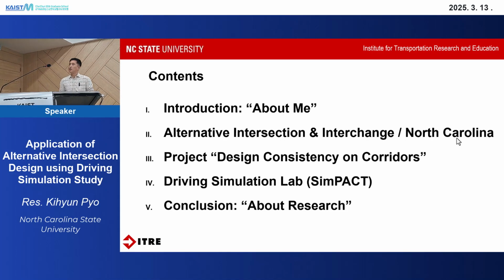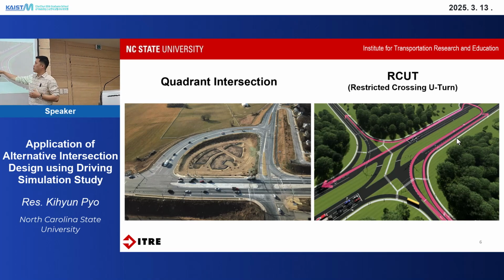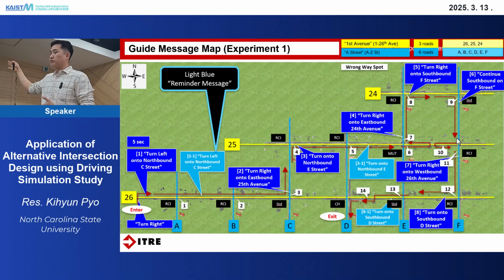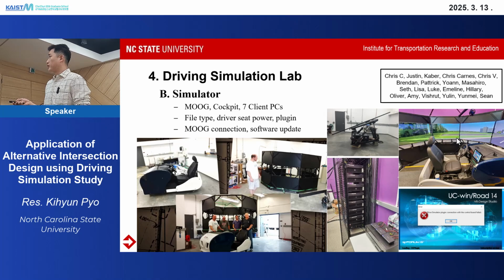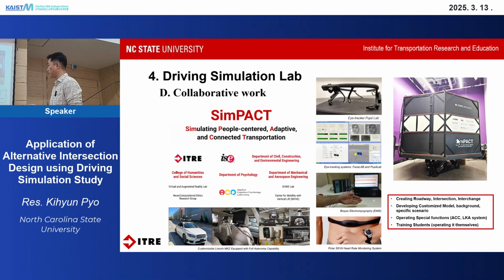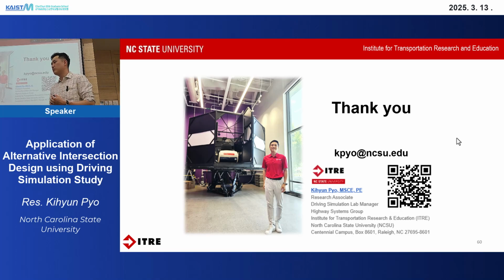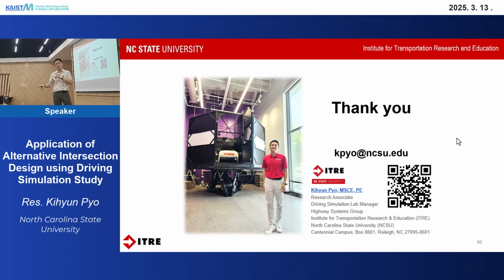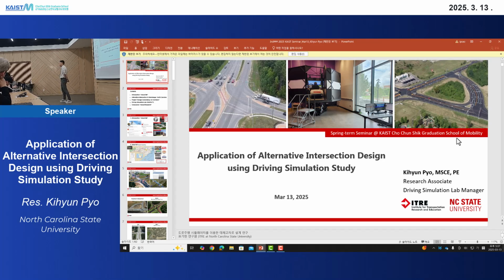[KAIST CCS Mobility] Seminar | Application of Alternative Intersection Design